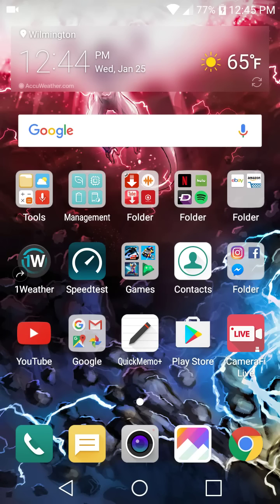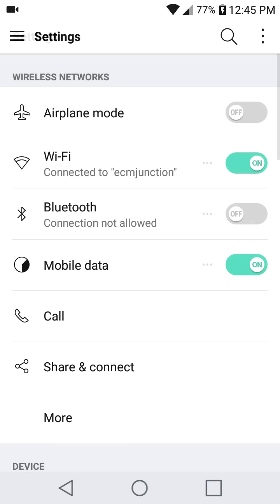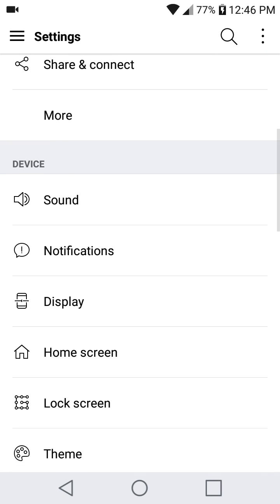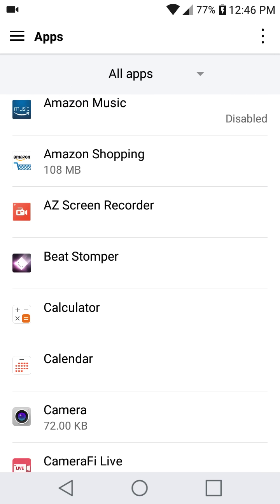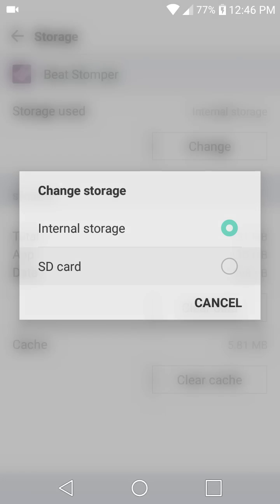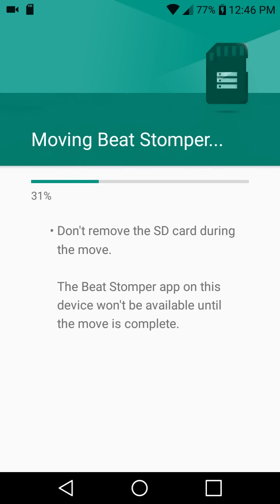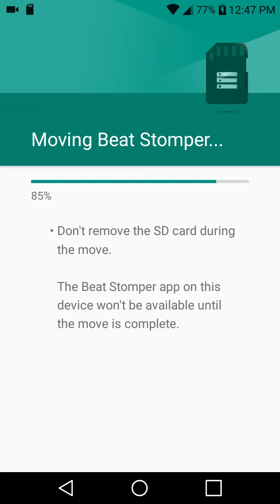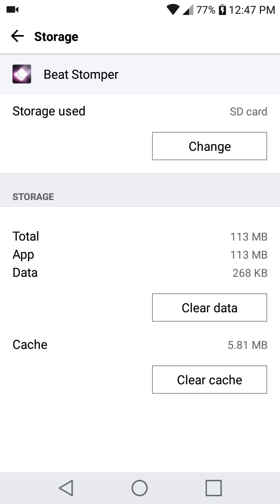How to move apps from Phone to SD Card LG Stylo 2 (HD)